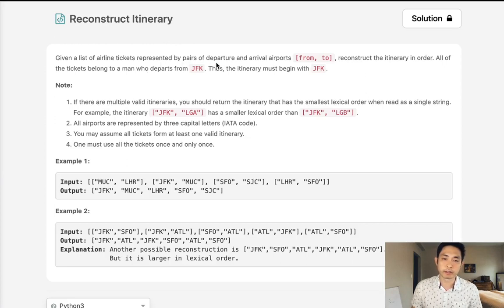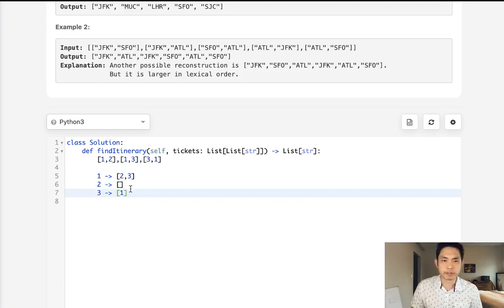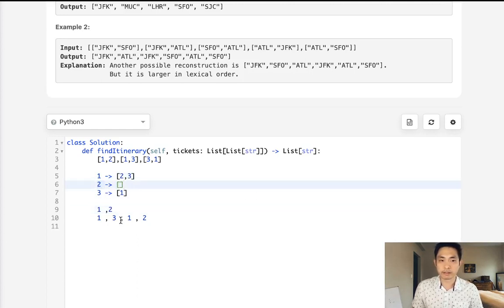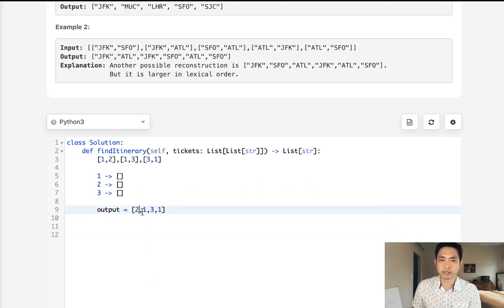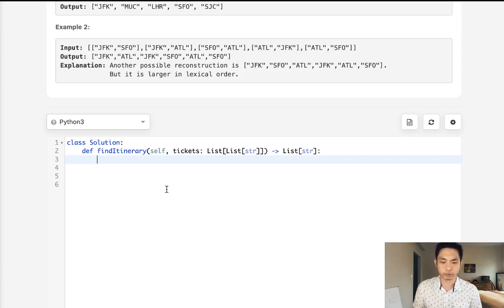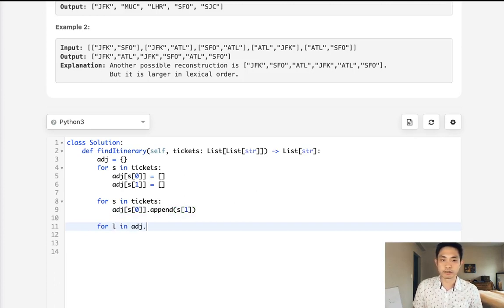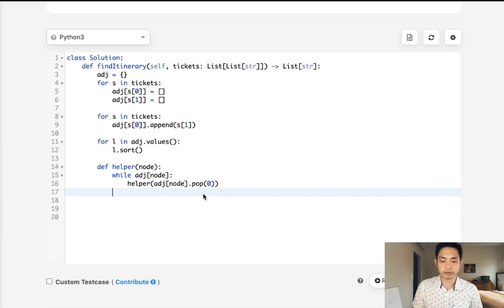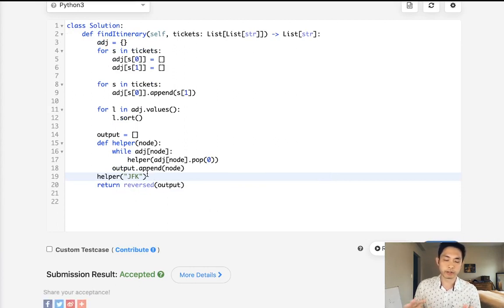Leetcode - Reconstruct Itinerary (Python)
Leetcode - Reconstruct Itinerary

Another very tricky problem...